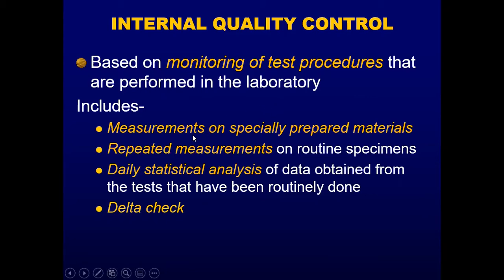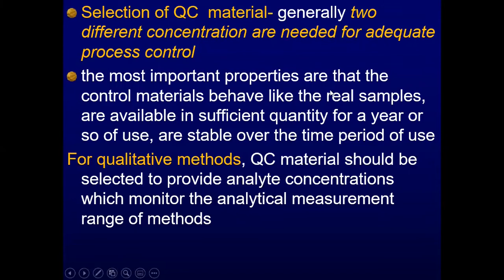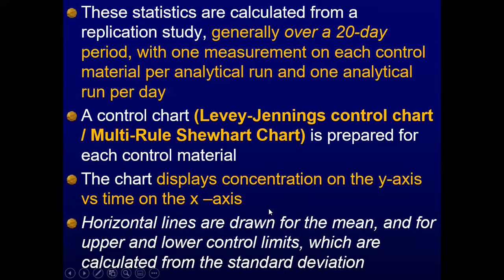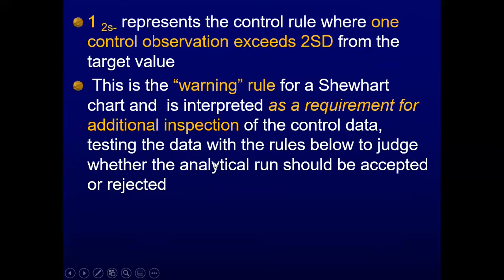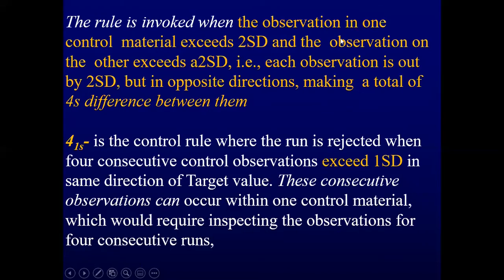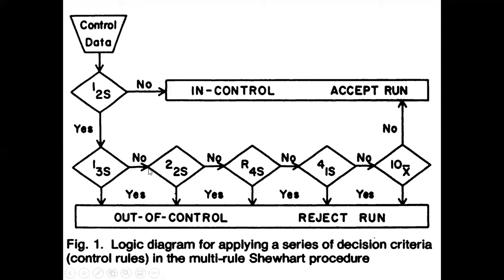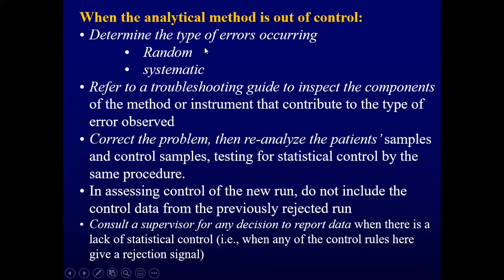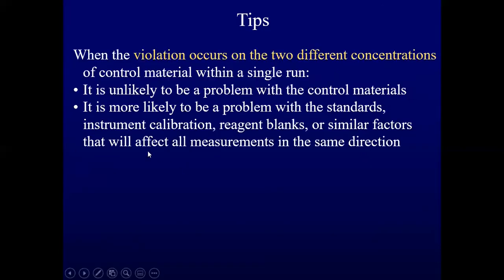Internal Quality Control For Quantitative Tests | Laboratory Management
This is a short video lecture on Internal Quality Control For Quantitative Tests which will be useful for paramedical students, laboratory doctors and quality managers.